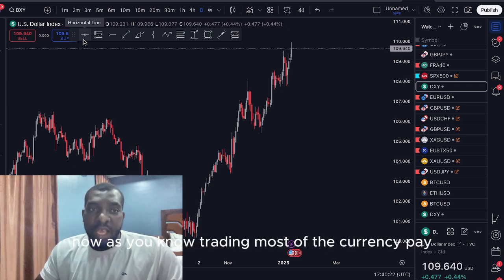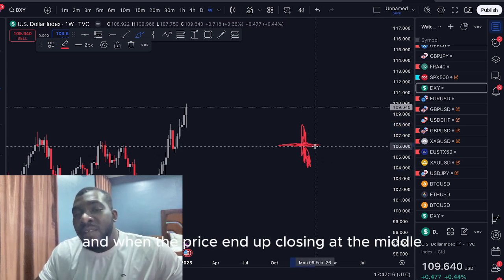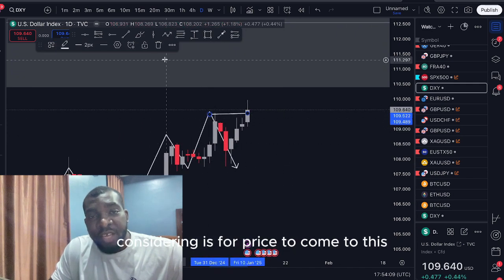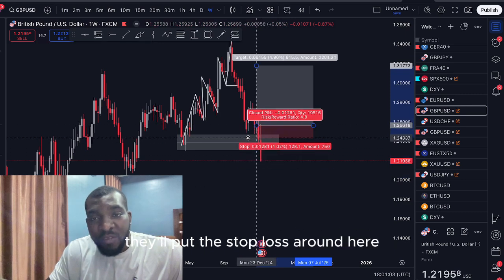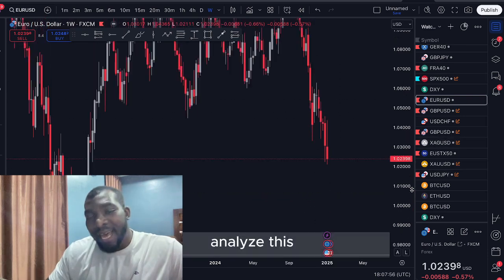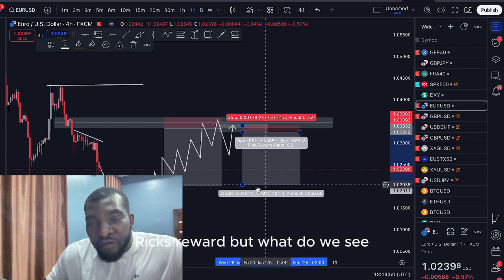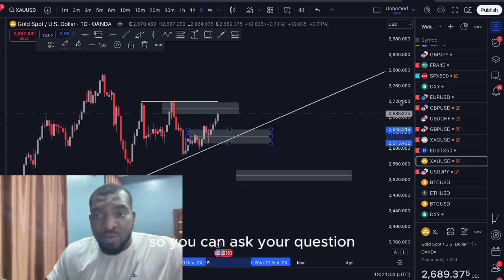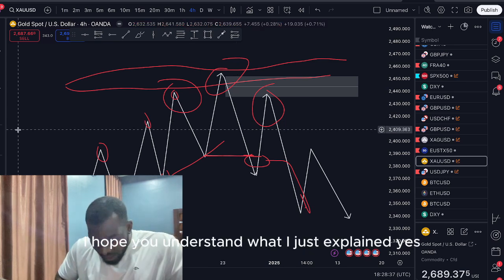weekly analysis for 12th jan 17th jan